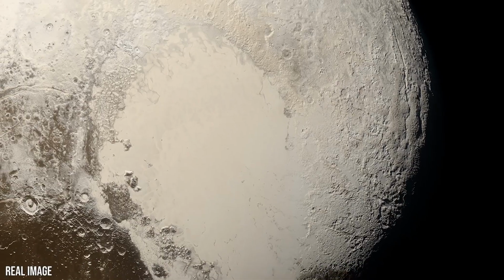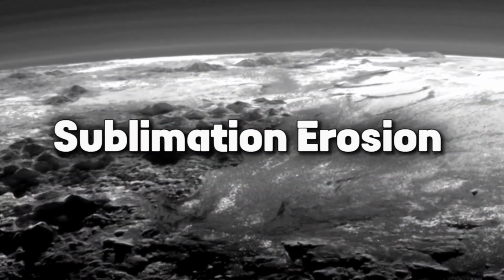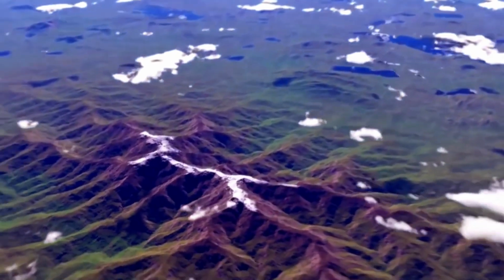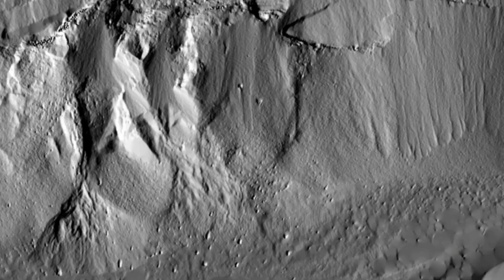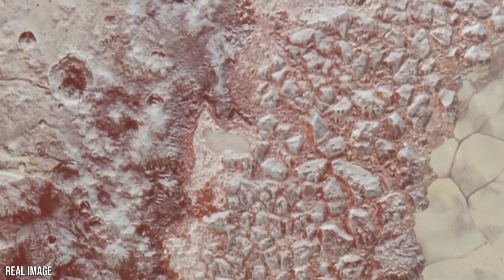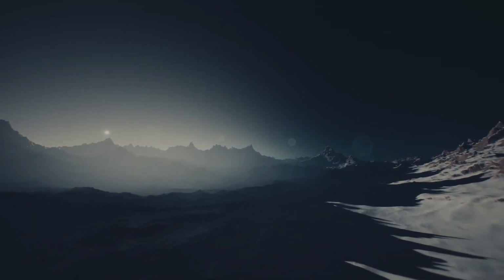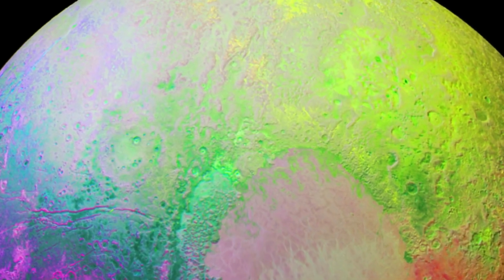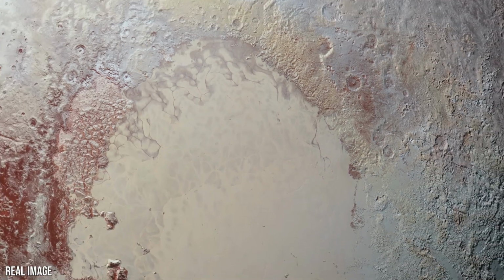Pluto Is Truly a Strange Place! These Are the Strangest Things Found on Its Icy Surface